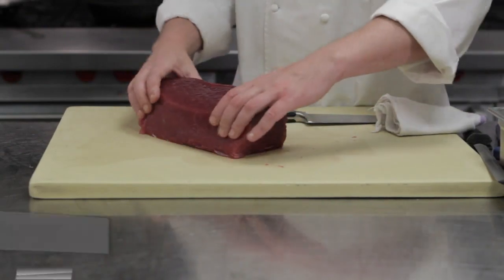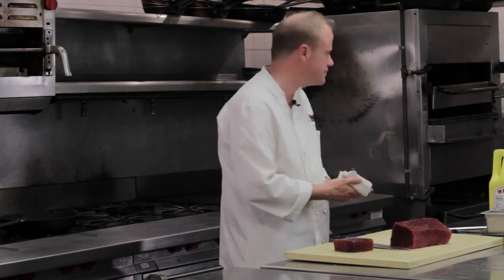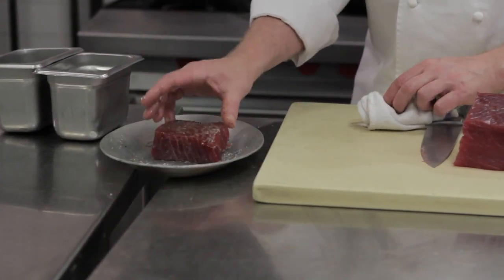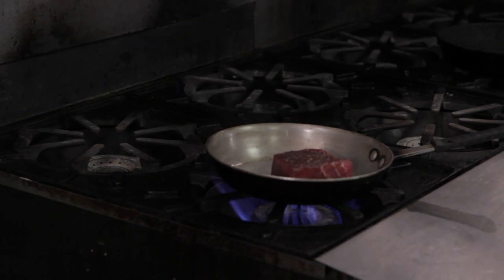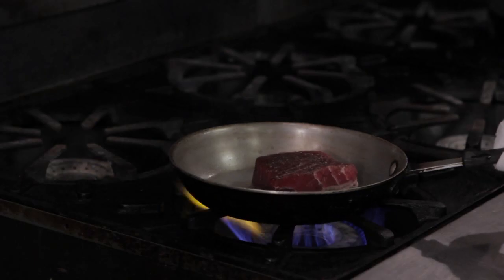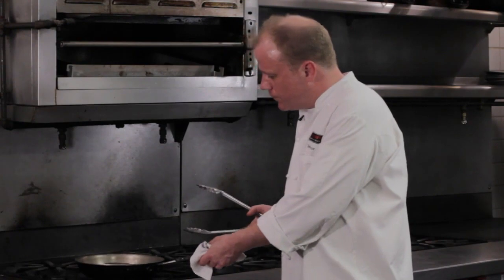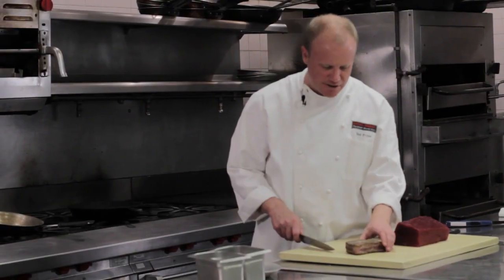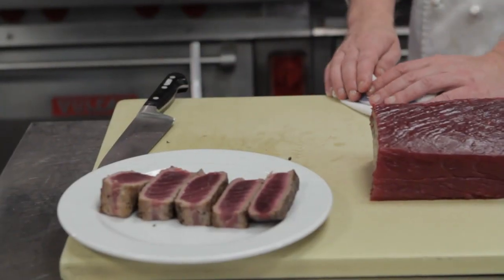The Best Way to Cook Tuna Steaks : Steak House Cooking Recipes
You can cook tuna steaks in a few different ways depending on your preferences. Find out about the best way to cook tuna steaks with help from a professional chef in this free video clip.

Expert: Ted Pryor
Bio: Ted Pryor is a chef from Michael Jordan's Steak House in New York City.
Filmmaker: Joanes Prosper

Series Description: You can turn your very own kitchen into a five star grille and cook delicious steaks with a few key tools and preparation tips. Find out how to bring steak house cooking into the home, with the right recipes, with help from a professional chef in this free video series.